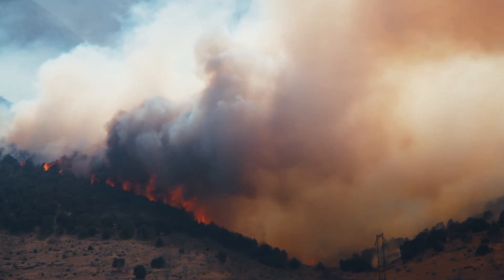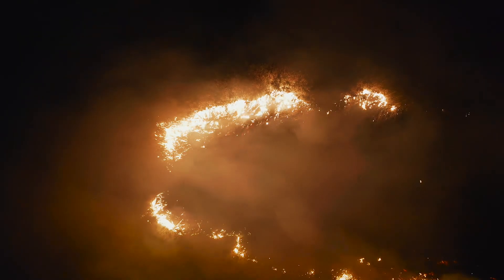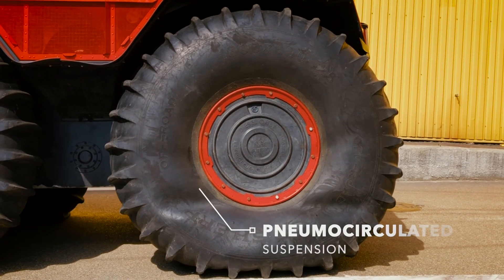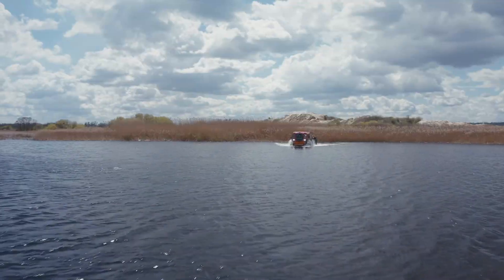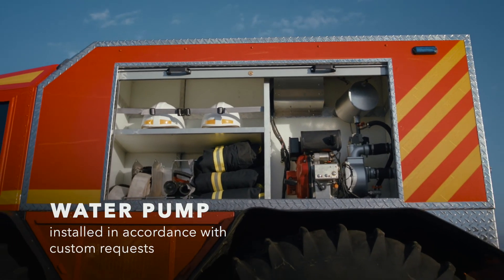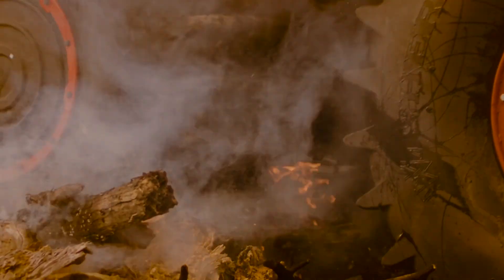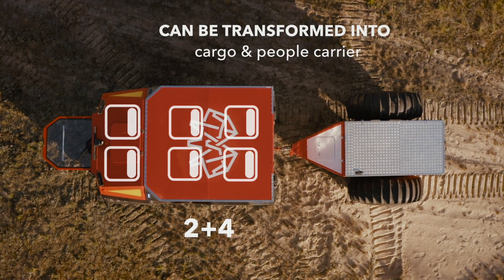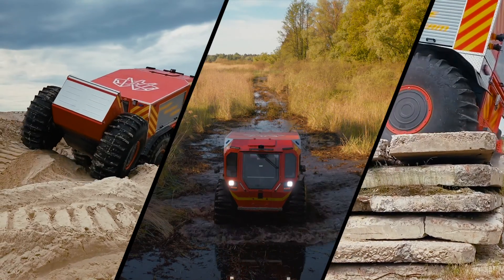🔥Meet new SHERP Firefighting UTV🔥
Every year, about 100 million hectares of forests are ablaze. More often, these places are impassable for any land, or aerial transport, due to harsh terrains and poor visibility.

They were before the new SHERP model.
We are proud to present you — Firefighting UTV.

◾No analogs in cross-country ability.
◾Uncompromising under any operating conditions.
◾Fully customizable for versatile use.

We firmly believe the new SHERP will make a significant contribution to the firefighting industry and humanity on the whole.
🔖 To learn more and order - apply to your local dealer or fill up the feedback form at sherpglobal.com